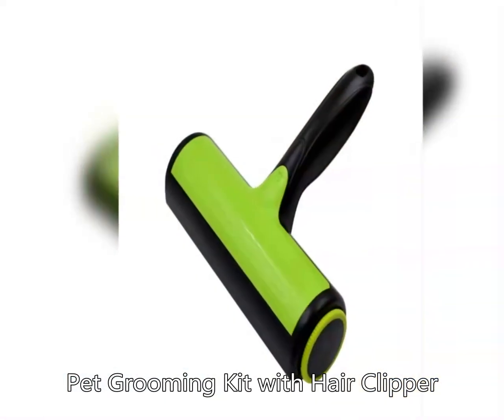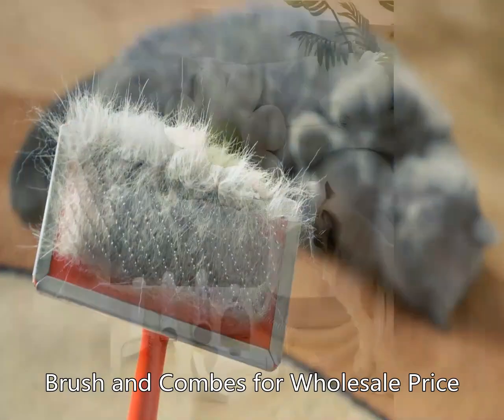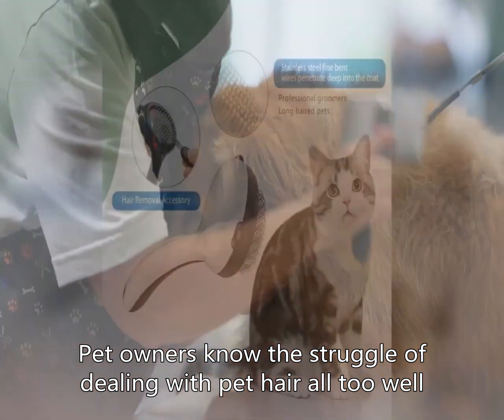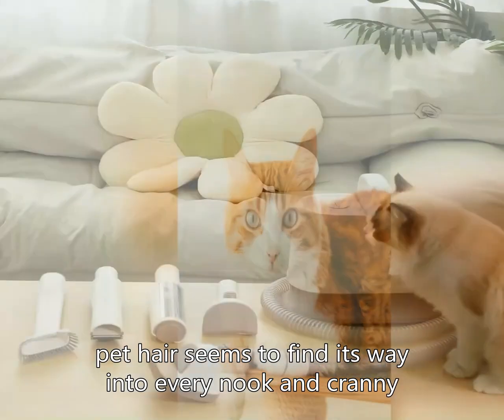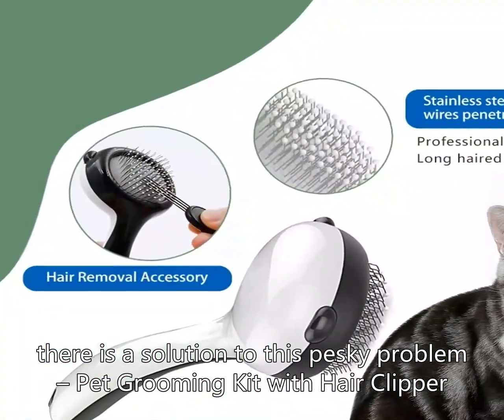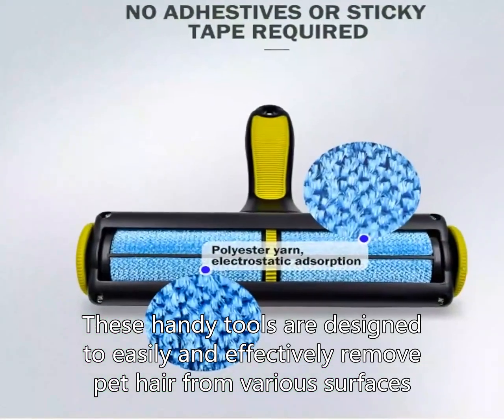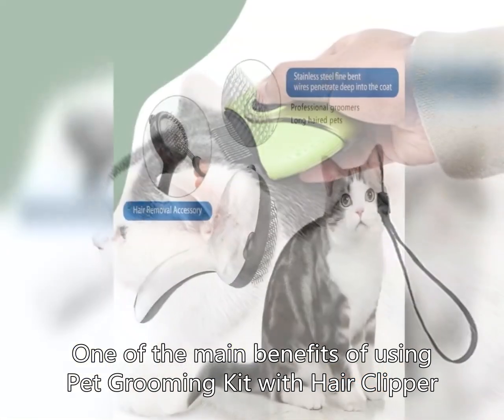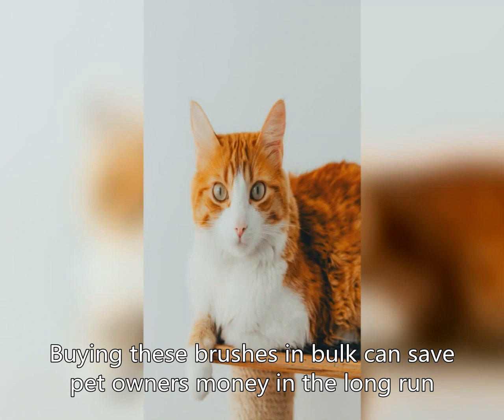Pet Grooming Kit with Hair Clipper, Brush and Comb Wholesale Price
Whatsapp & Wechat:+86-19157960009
Benefits of Using Pet Grooming Kit with Hair Clipper, Brush and Combes for Wholesale Price。Pet owners know the struggle of dealing with pet hair all too well。
Whether it’s on furniture, clothing, or even in the car, pet hair seems to find its way into every nook and cranny。Fortunately, there is a solution to this pesky problem – Pet Grooming Kit with Hair Clipper, Brush and Combes。
These handy tools are designed to easily and effectively remove pet hair from various surfaces, making clean-up a breeze。
One of the main benefits of using Pet Grooming Kit with Hair Clipper, Brush and Combes is their wholesale price。Buying these brushes in bulk can save pet owners money in the long run。
By purchasing in larger quantities, pet owners can take advantage of discounted prices and ensure they always have a brush on hand when they need it。
This is especially beneficial for pet owners with multiple pets or those who have a particularly heavy shedding pet.

Product Description
This 3-in-1 rotating portable pet brush features a detangling brush, slicker brush and deshedding tool all made of durable stainless steel. The metal bristles have been smoothed to be both strong and gentle on pets. A transparent plastic cover protects the blades when not in use, making it safe and convenient for on-the-go grooming. With the simple twist of the handle, you can easily switch between brush types for all your pet's grooming needs. Measuring only a few inches, it easily fits in pockets or bags for whenever spontaneous brushing is needed. Whether at home or on walks, keep your dog or cat's coat shiny and knots-free with this versatile pet grooming tool.

Min. order : 100 units
Customization: Available
Customized logo: Min. order 1000 units